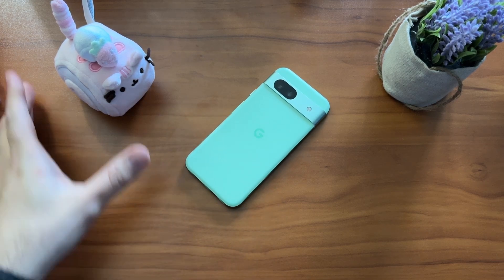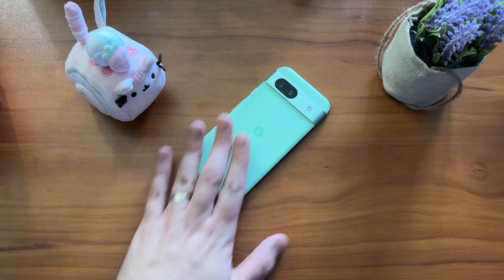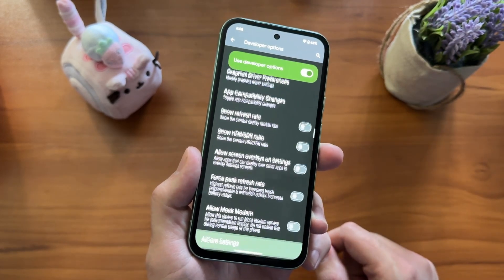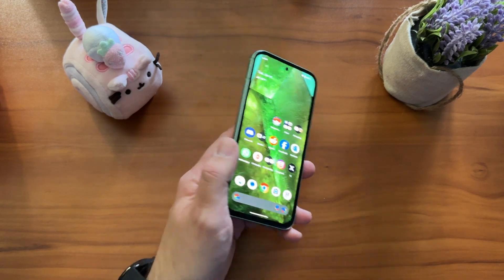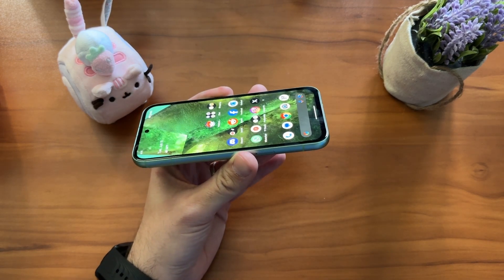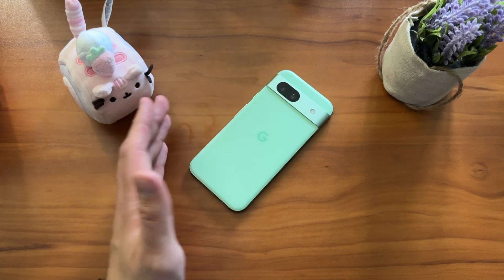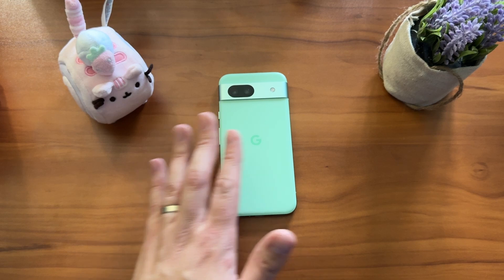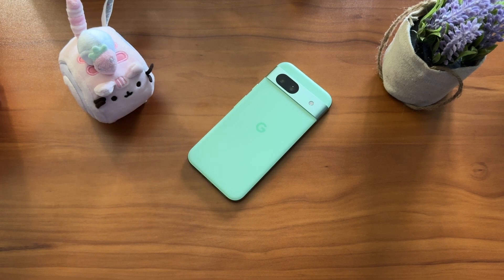Google Pixel 8a June 2024 Update!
What Google originally told us would not be possible is here, Gemini Nano has come to the Google Pixel 8a in a feature drop. It's hidden behind developer options, and it doesn't do a whole lot yet, but I'm glad we got it...and I'm looking forward to how it can be integrated into apps in the future.